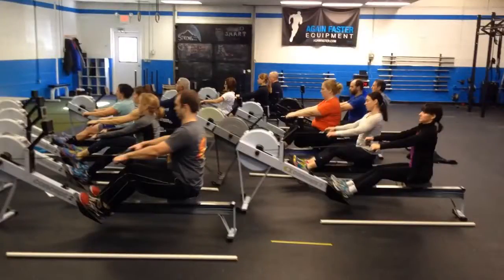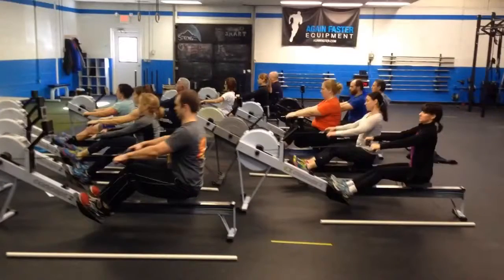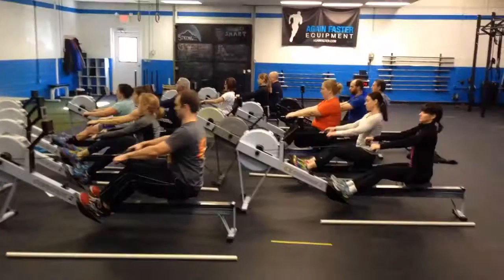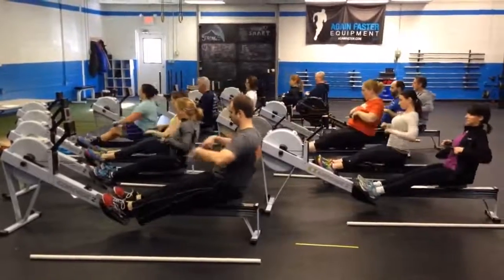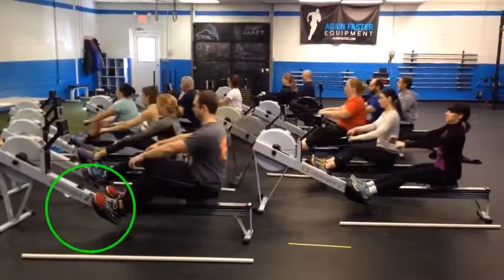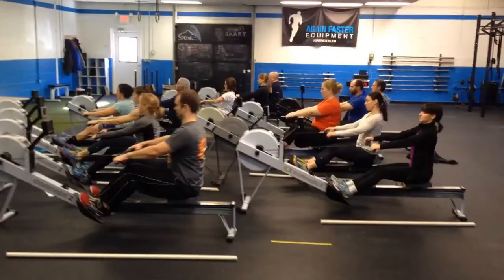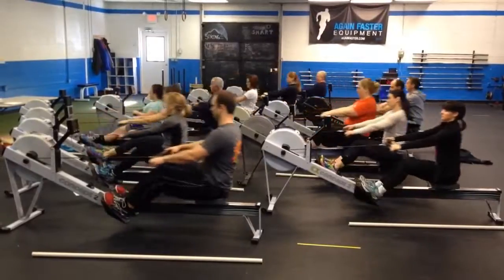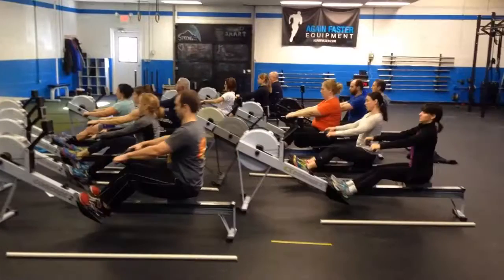Video Review - Renegade Rowing Workshop At Mt. Strength Cf